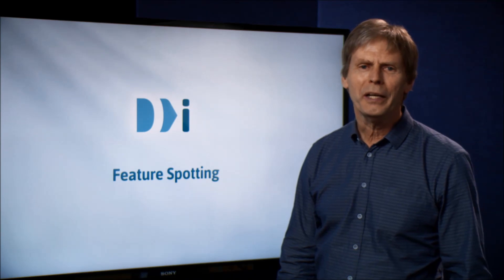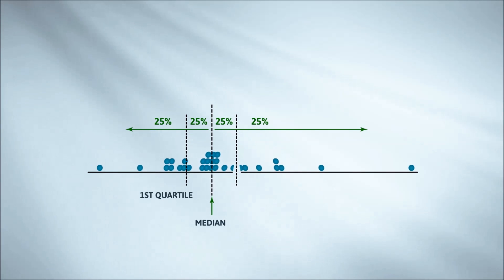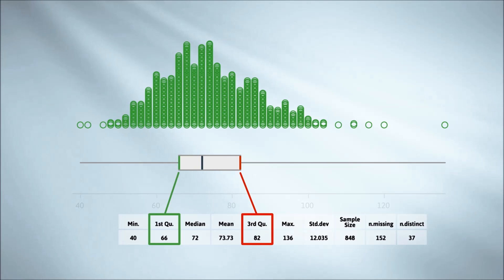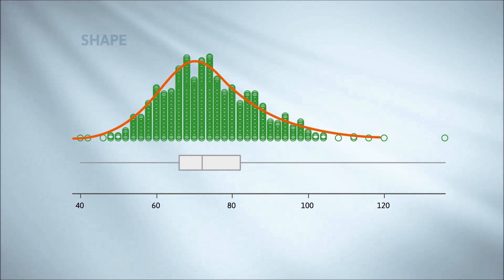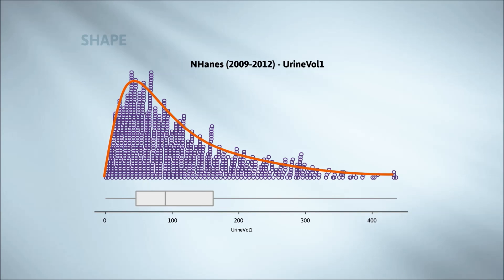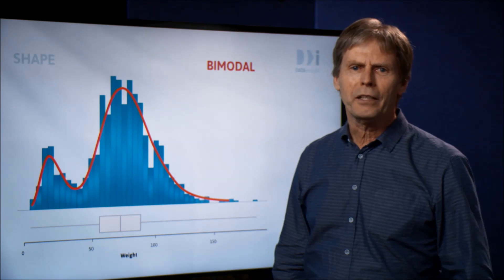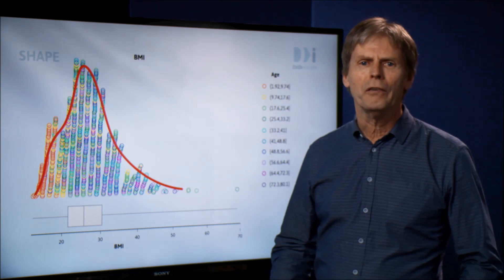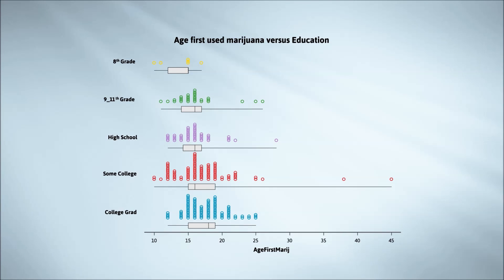Feature Spotting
In this video we’ll introduce you to box plots and measures of spread, and to shape and oddities. We’ll use our knowledge to look at our data, to draw insights from it, and possibly ask more questions about the data. Why are weights bimodal and heights not?

•What sort of “oddities” should we look for and what sort of questions should we ask we see them?
•What is the defining property of a median? the first quartile? and third quartile?
•What information does the box plot add to the dot plot?
•What is the interquartile range and how does it relate to the box plot?
•What is an “outlier”?
•What does “positively skewed” mean?
•What does “bimodal” mean?